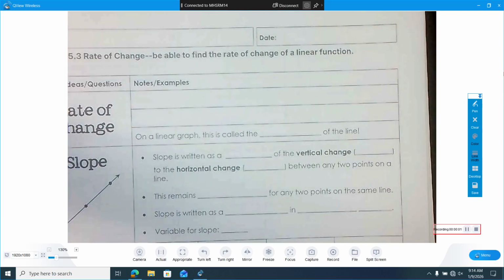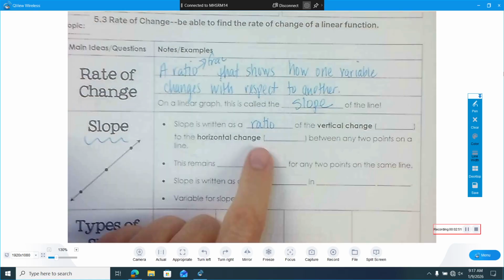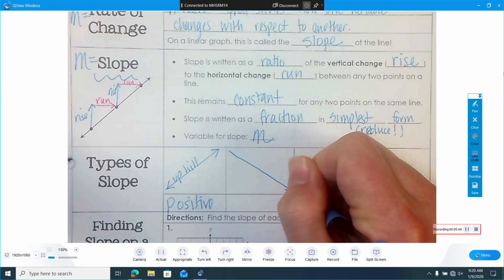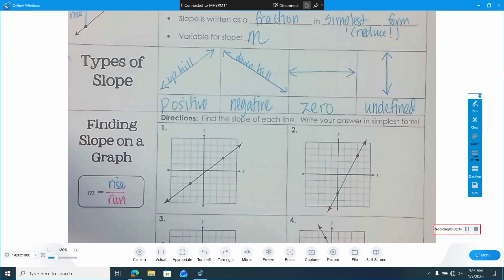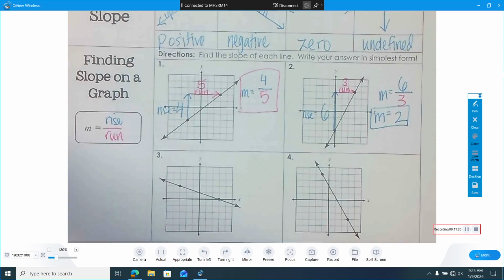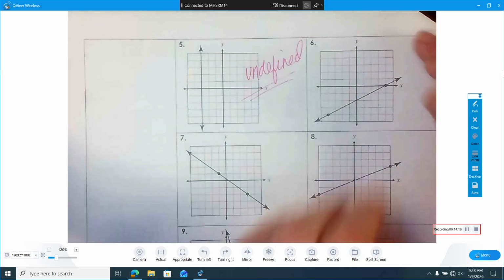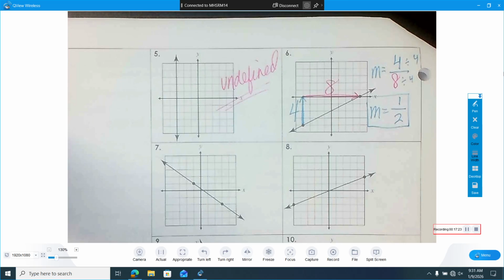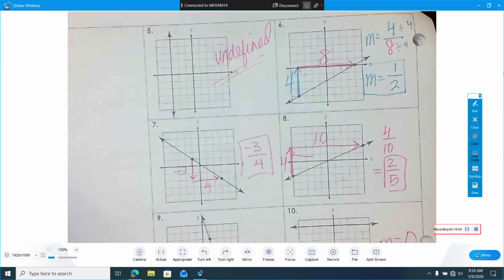5.3 Rate of Change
5.3 Rate of Change